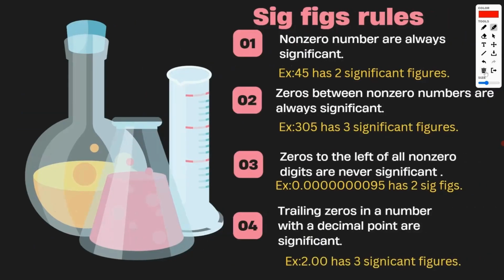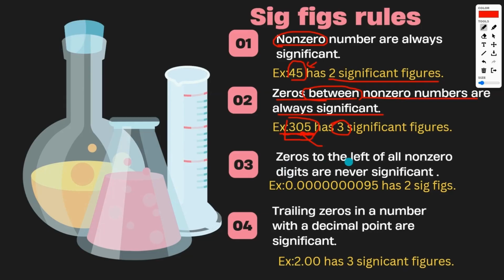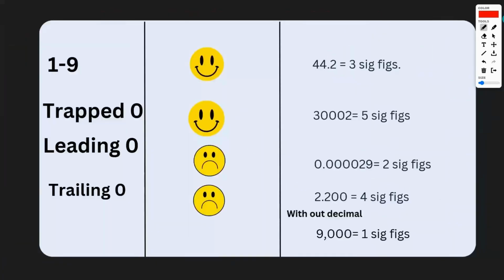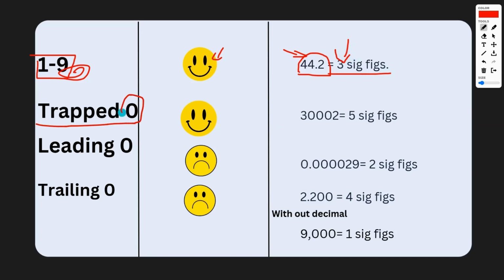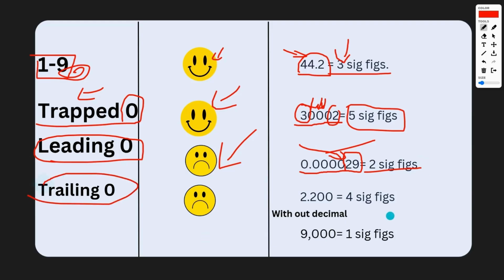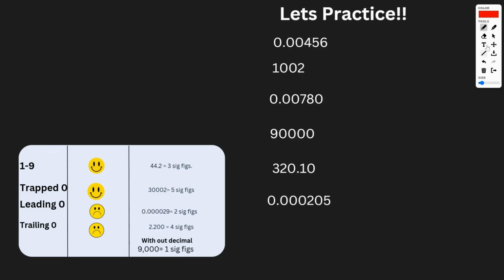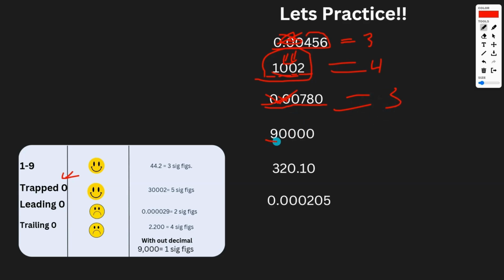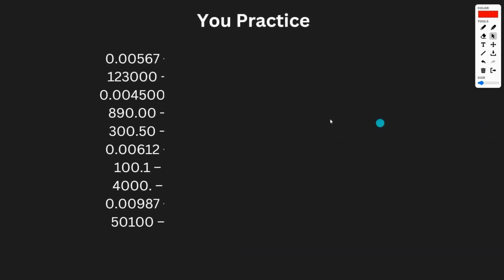Significant Figures Step by Step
Here’s a simple guide to understanding significant figures (sig figs) and when to count zeros:

Non-zero digits are always significant.
Zeros between non-zero digits are also significant.
Leading zeros (zeros before any non-zero digits) are not significant.
Trailing zeros are significant only if there is a decimal point present.
Trailing zeros without a decimal point are not significant